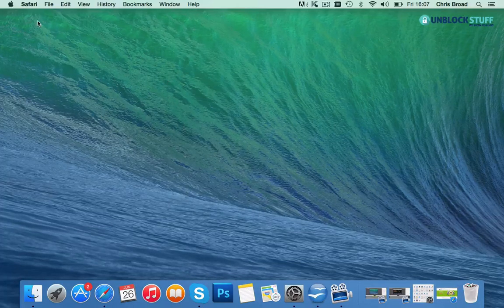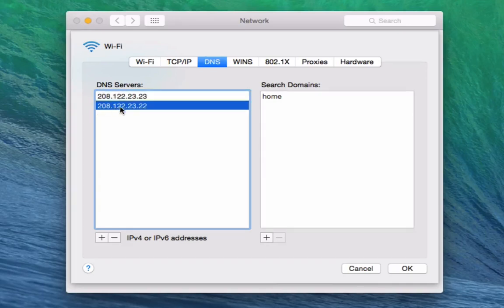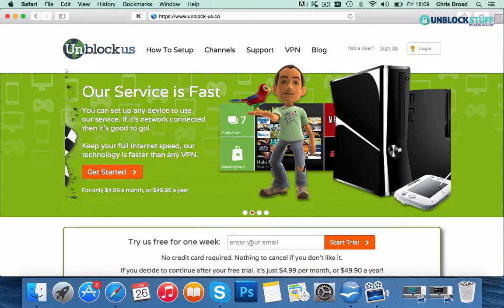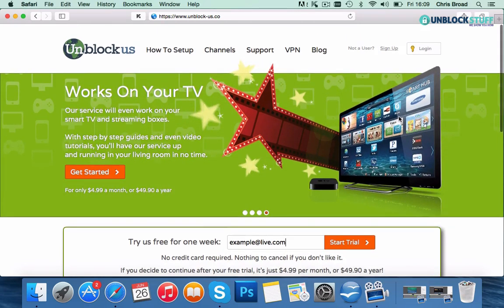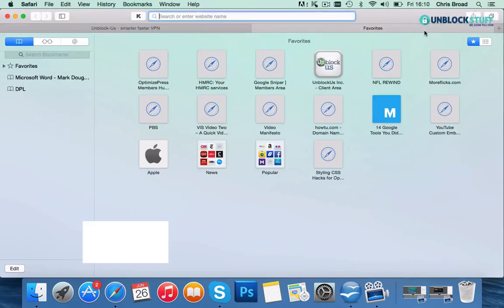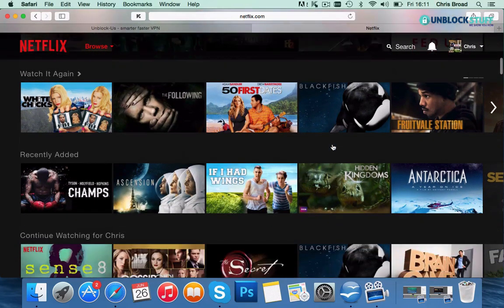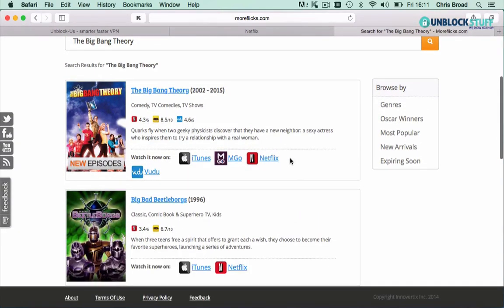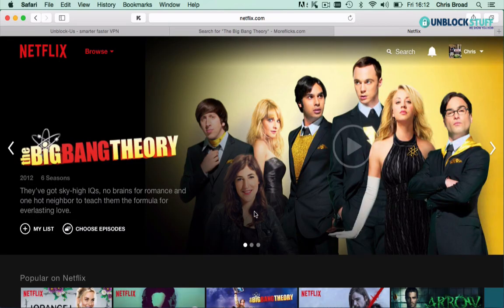NEW!! How To Get American Netflix In Canada, UK, Ireland on Mac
How To Get American Netflix In Canada, UK, Ireland on Mac, MacBook Plus we reveal a great tool to search for your favourite movies and tv shows. Add an extra 9,000 movies to your Netflix Library after watching this video.

How To Watch American Netflix In The UK

For more on how to Unblock Stuff in your country, visit our official